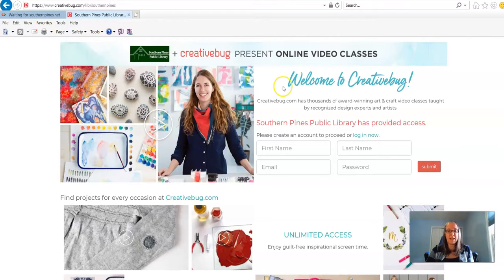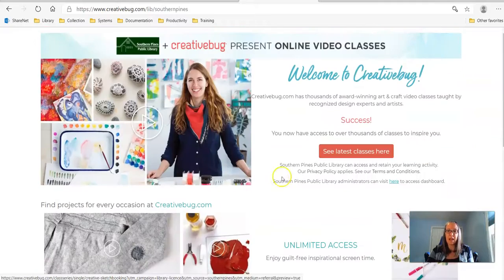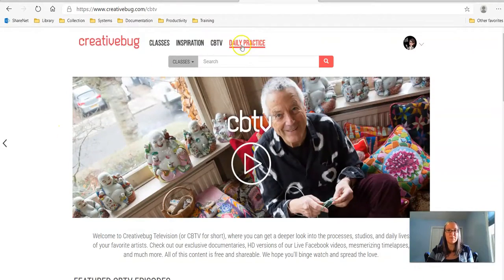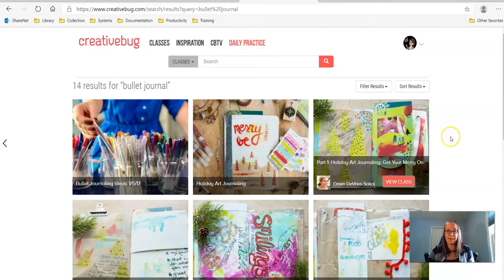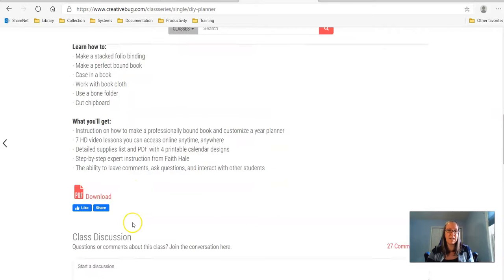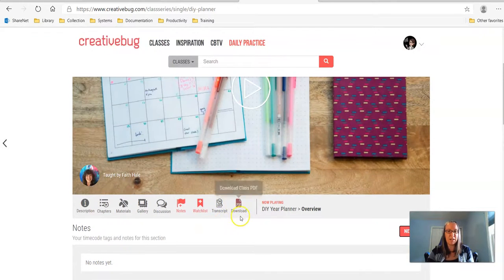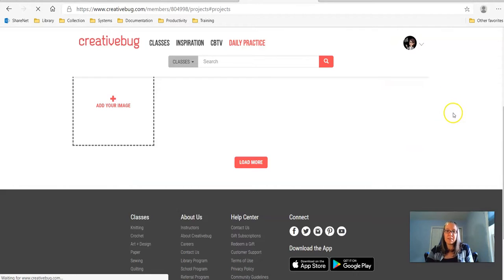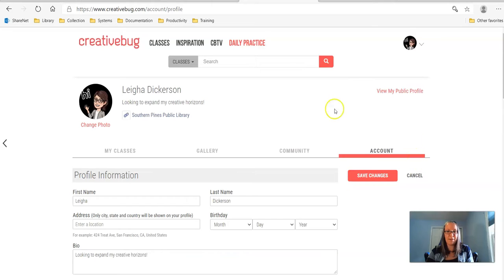Tech Tuesday: CreativeBug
Creativebug offers online video arts and crafts workshops and techniques. Learn how to access Creativebug from home, conduct a basic search, and update your profile information. Nurture and inspire the painter, sewer, crocheter, and creator in you!

The library's Tech Tuesday video series gives short tutorials on how to use library resources and services online and on the go. This video was originally published on Facebook on August 25, 2020.